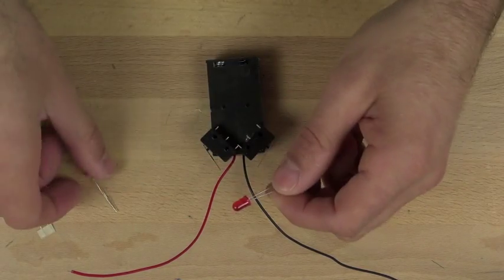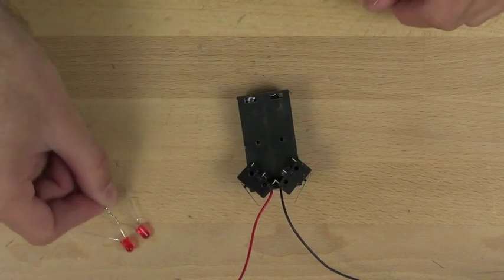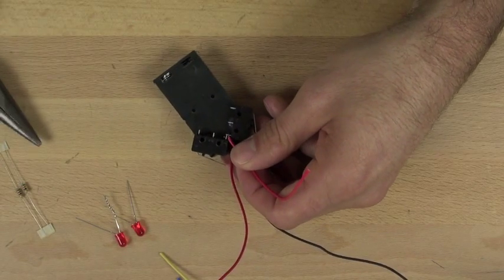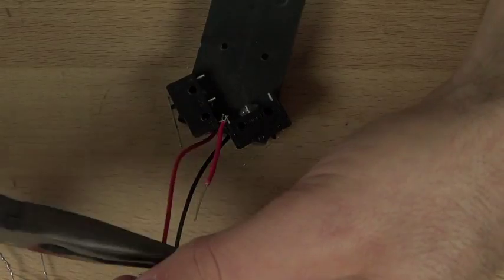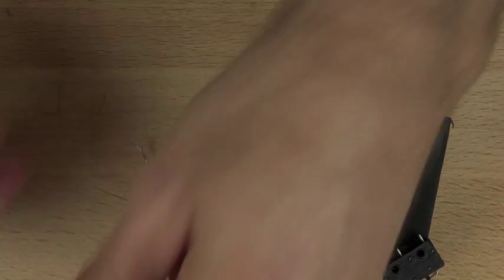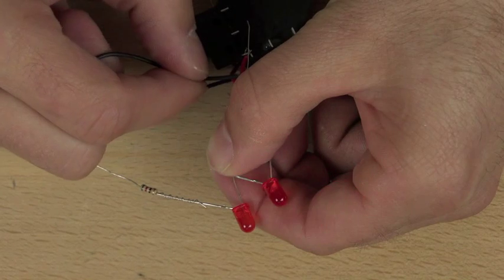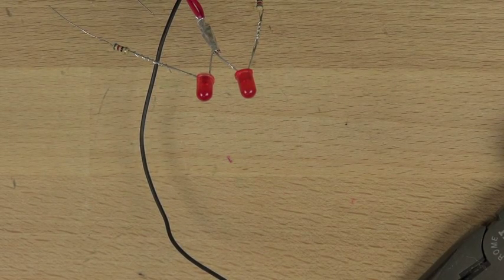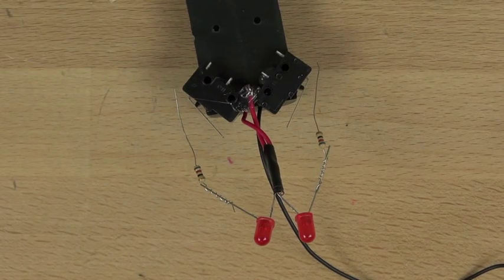Attach the LED eyes | Home-made robots | Electrical engineering | Khan Academy